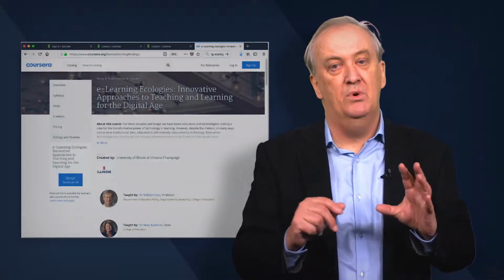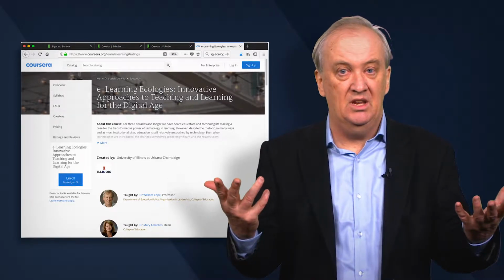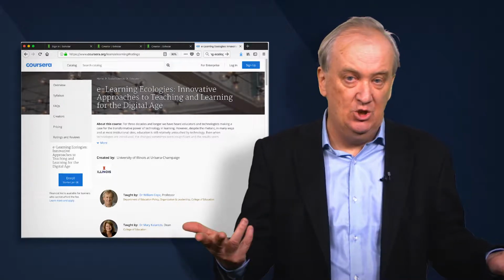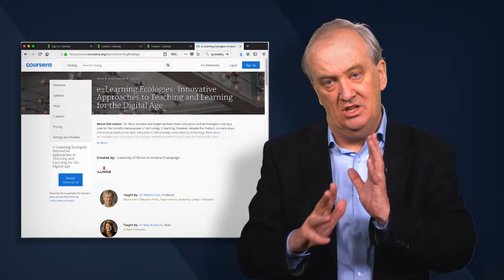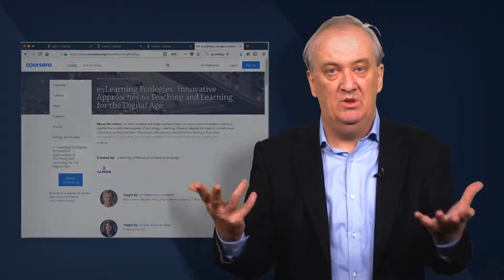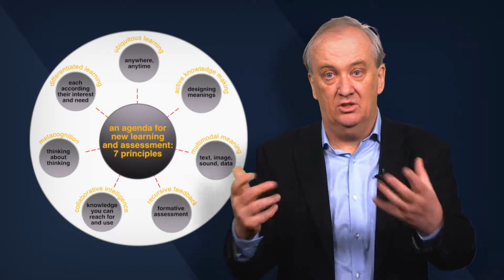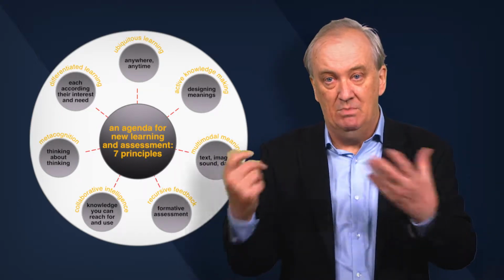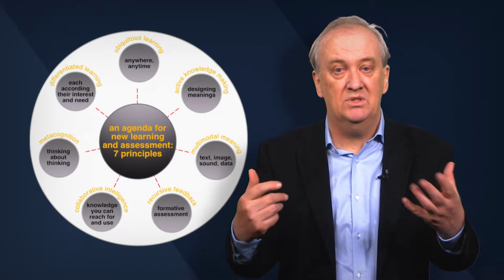Brazil Conference - Bill Cope